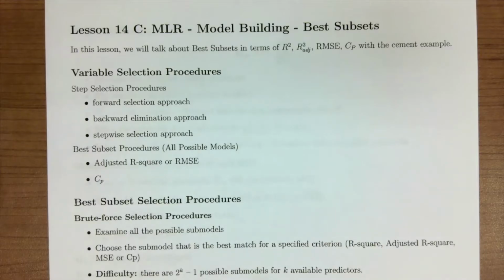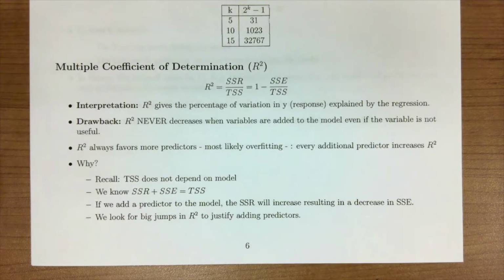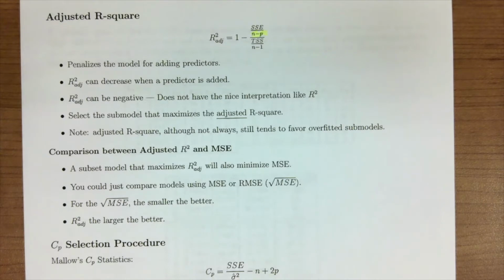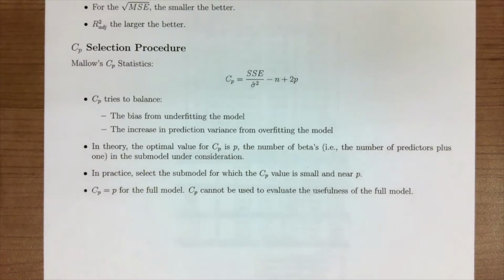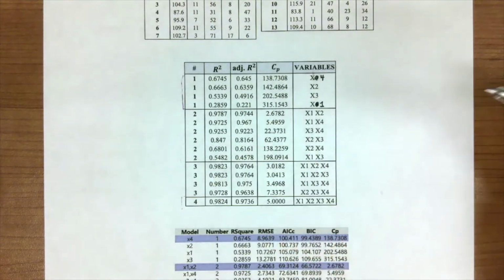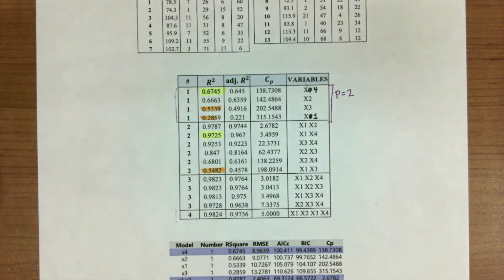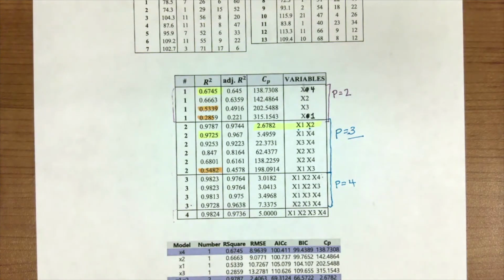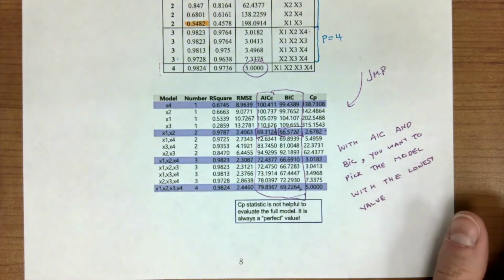Lesson 14 C: MLR - Variable Selection - Best Subset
In this lesson, we will talk about Best Subsets in terms of R2, adjusted R2 , RMSE, CP with the cement example.